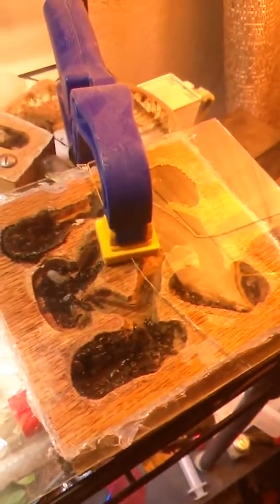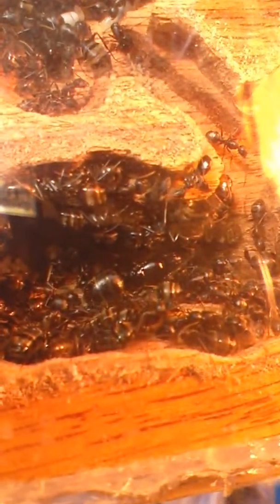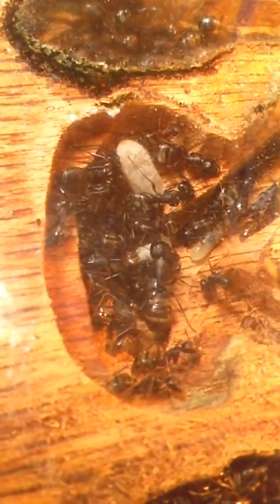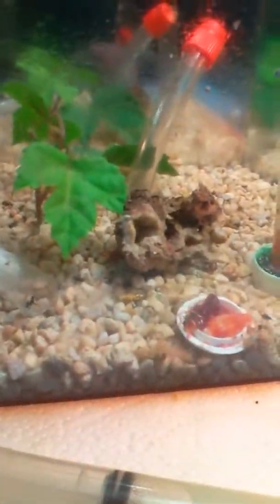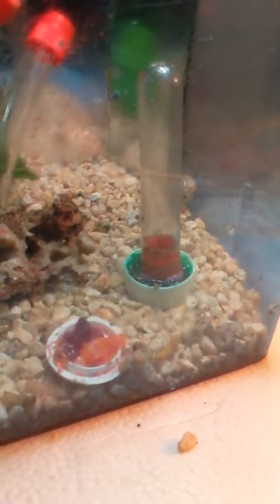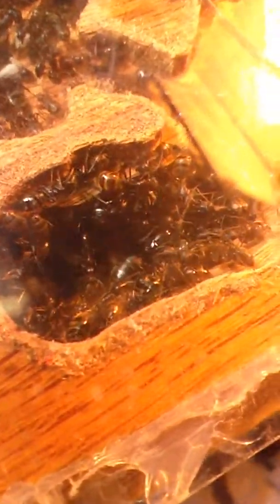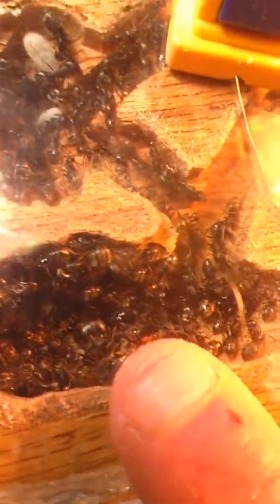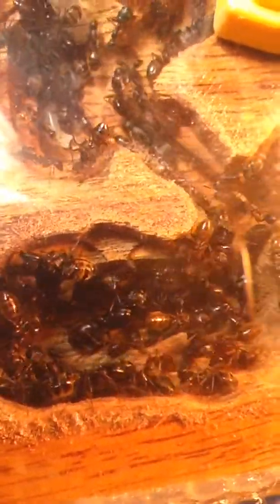January 2018 Camponotus pennsylvanicus colony update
After a brief hibernation period from late October through early/mid December, this colony has increased in numbers by 25-30% , bringing the total to 300-400 ants.

The Queen is 3 years old now, and it seems that this colony is finally past the early slow growth years that Camponotus are typically known for...and I wouldn't be surprised if this colony doubles in size during 2018.

 I hope to have a new nest carved/routered out for them in the next few weeks, plans are to move them into an 8 inch x 8 inch oak nest from their current 5 inch x 5 inch (and increase the outworld size considerably).

 So enjoy the crappy camera work and my unrehearsed narration as I stumble through the colony's keypoints.